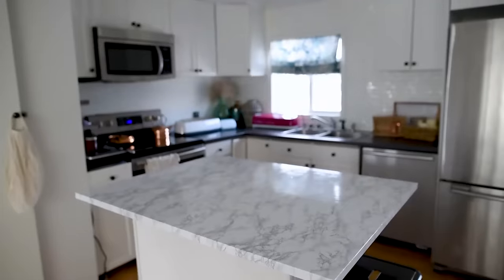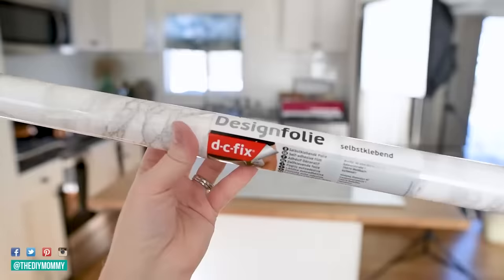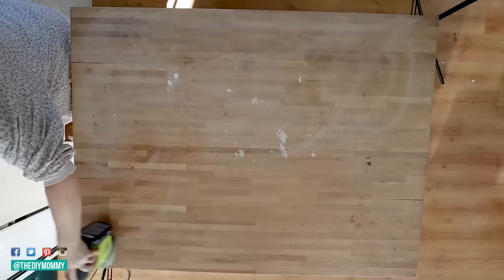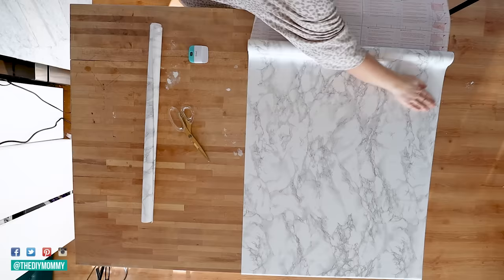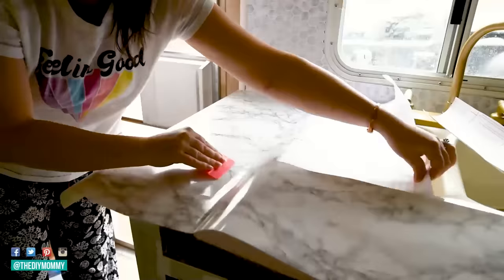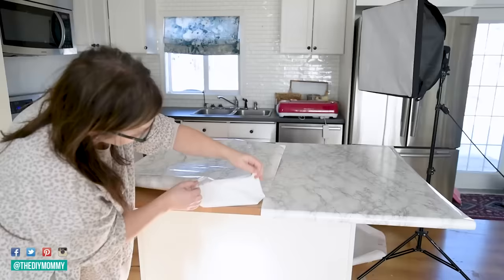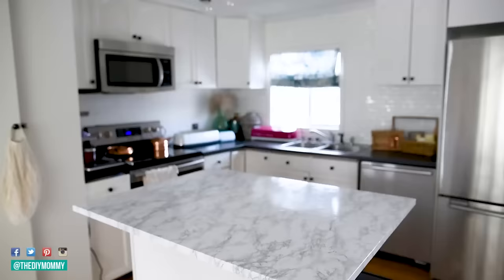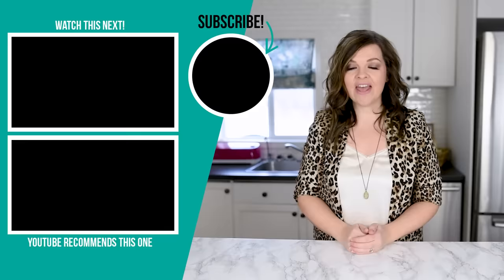How to install Contact Paper Countertops for a gorgeous marble look | The DIY Mommy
Get everything you need to know about contact paper countertop from installation to tips and tricks!

D-C-Fix marble contact paper

00:00 Intro
00:48 What is contact paper?
01:00 Can contact paper be used on countertops?
01:09 Does contact paper come off easily?
01:22 The best contact paper
02:33 How to install contact paper countertop
06:47 How to apply contact paper around a sink
07:12 How to address corners and seams
08:05 Are contact paper countertops easy to clean?
08:22 Is contact paper heat resistant?
08:58 My contact paper countertop review

Christina Dennis
CANADA